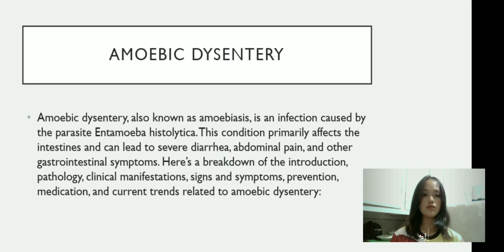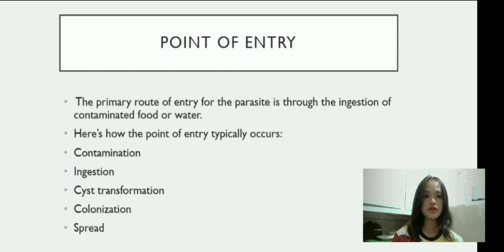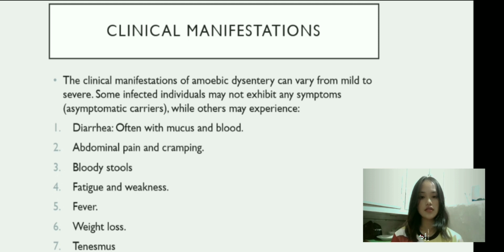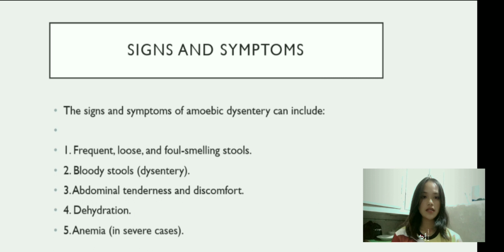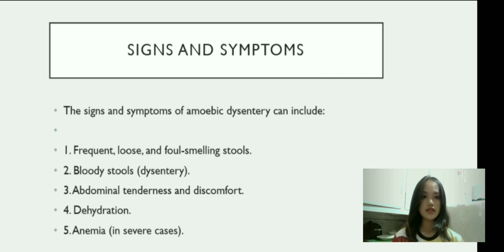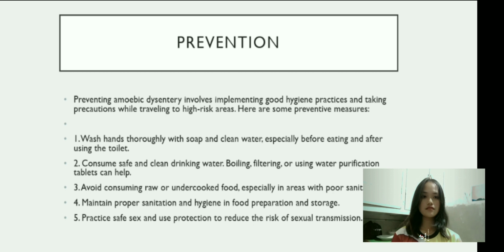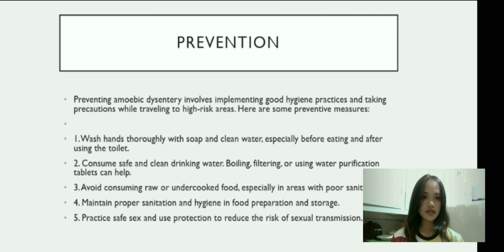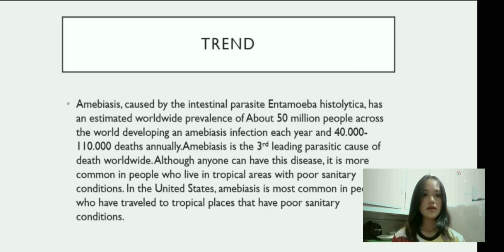MICROBIOLOGY AND PARASITOLOGY (AMOEBIC DYSENTERY)